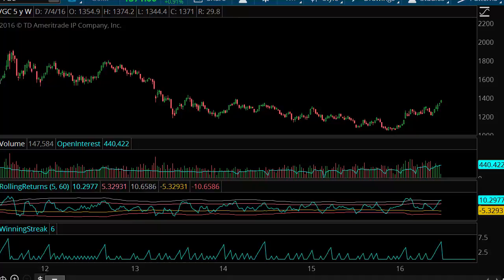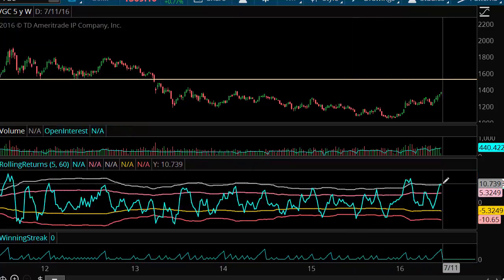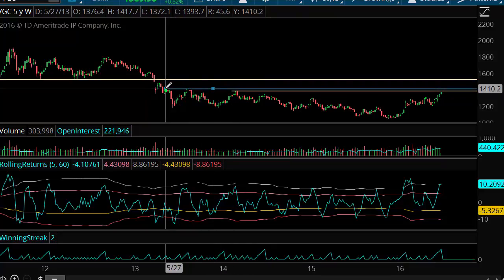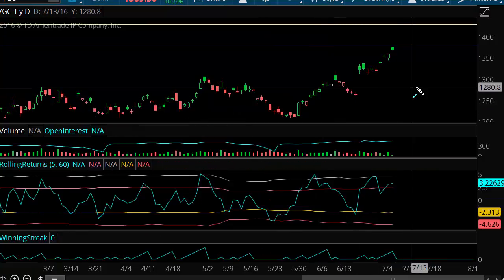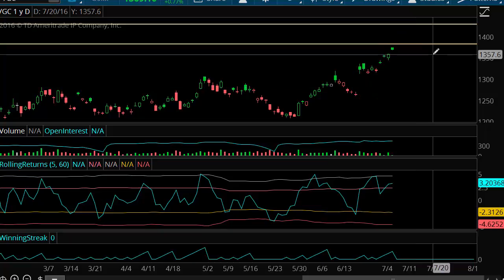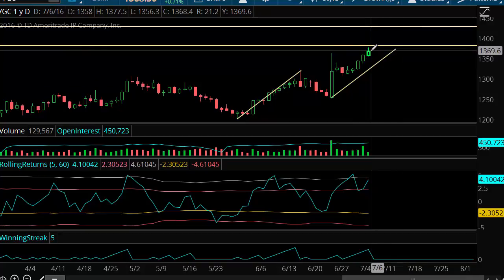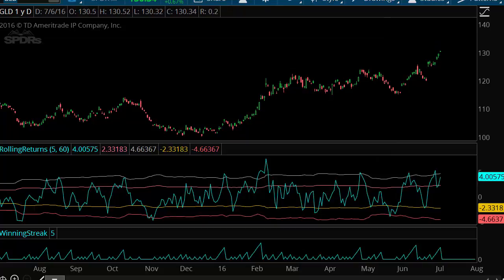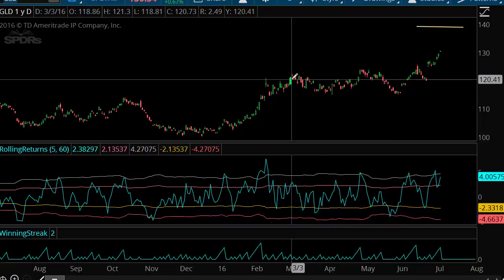Parabolic Short Setup in Gold